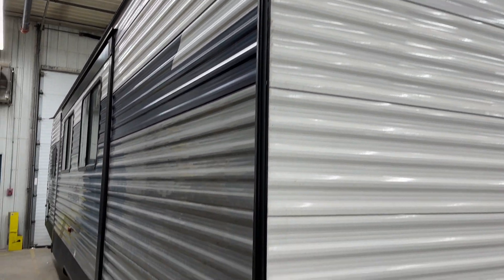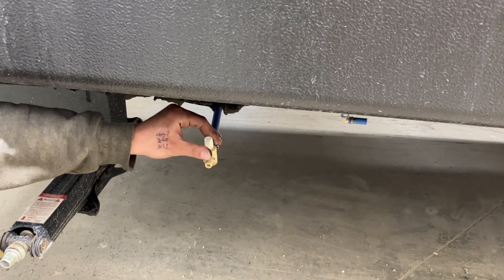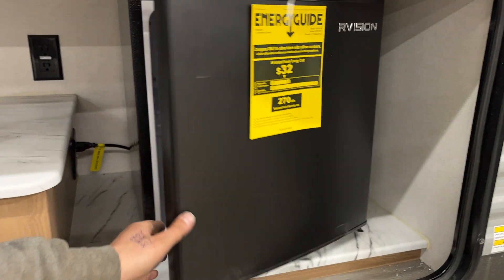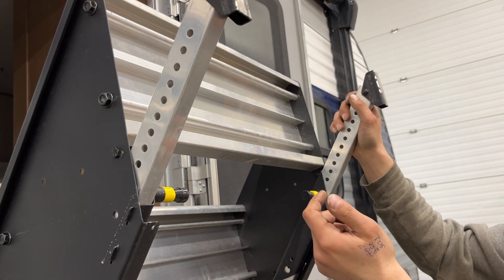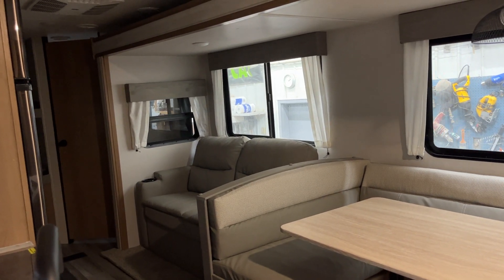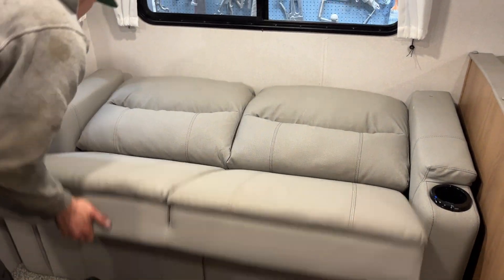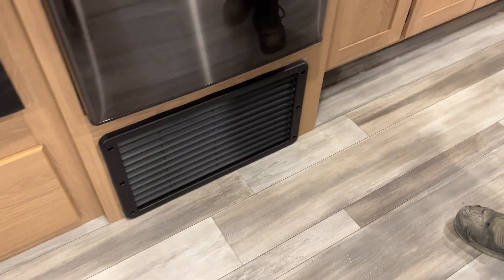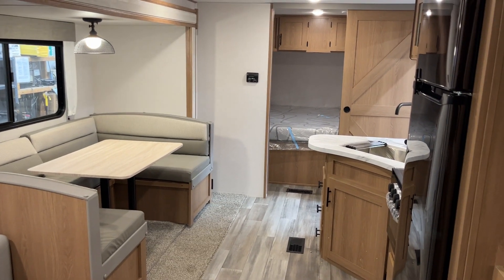2022 Forest River Avenger 27DBS. Stock# 13250